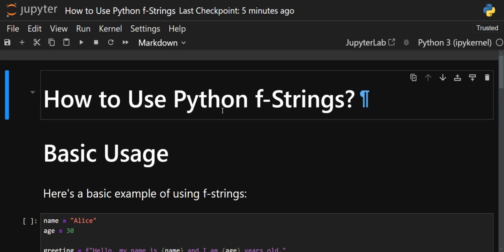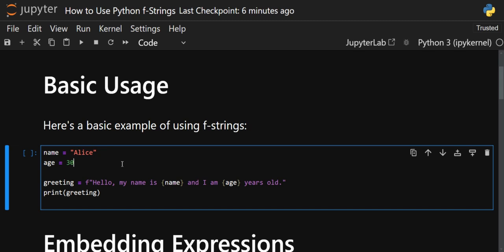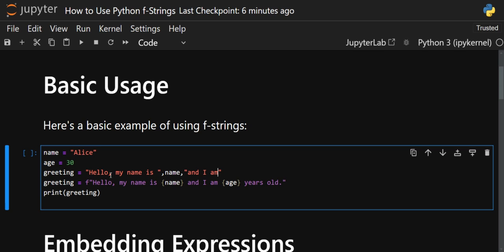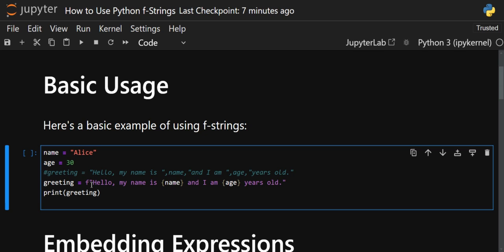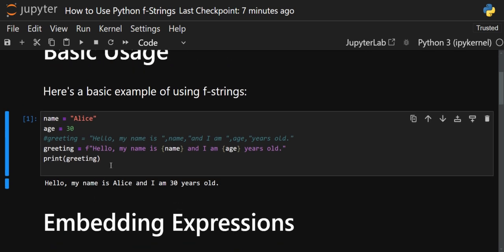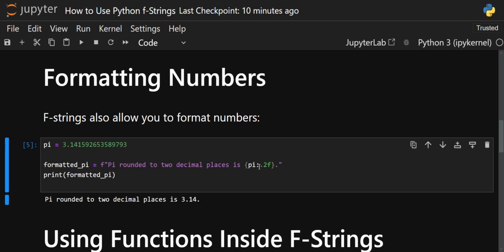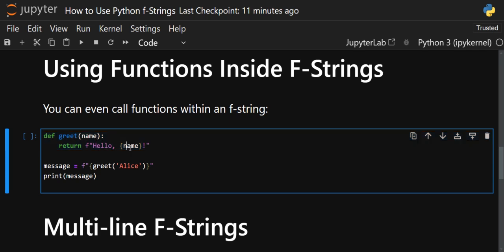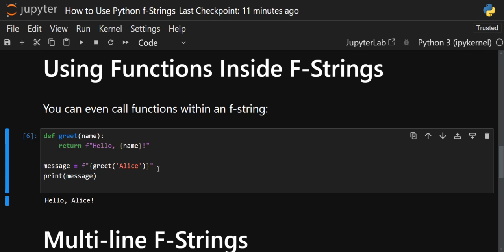How to use f-strings for different operations in Python